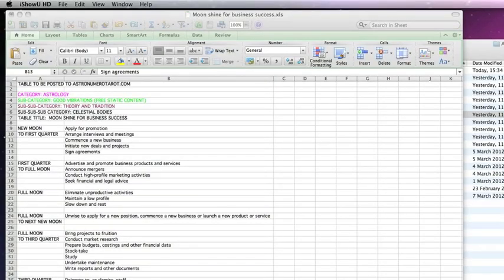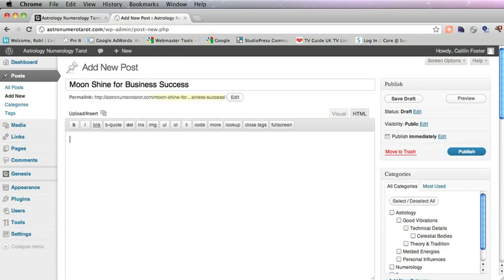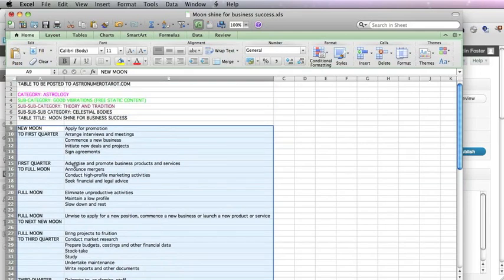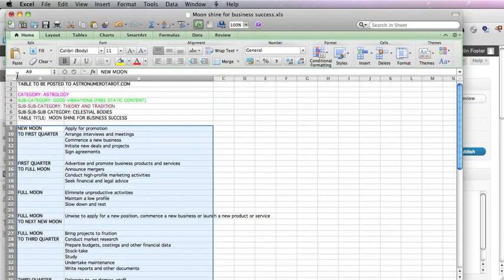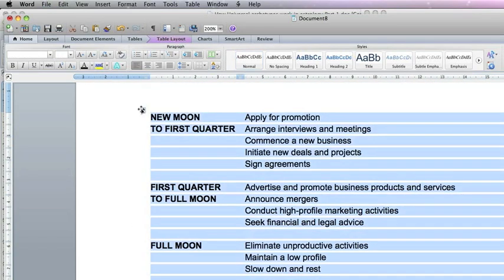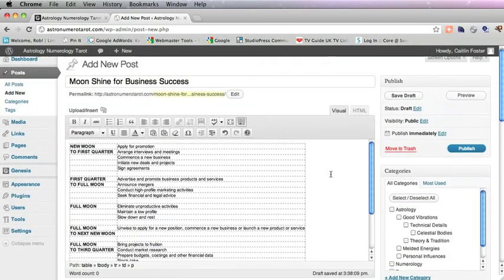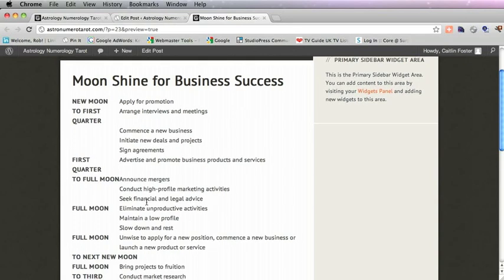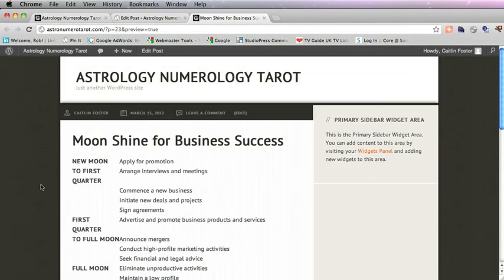Paste table from Excel spreadsheet to a WordPress blog post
From Excel to WordPress

How to paste formatted tables from an Excel spreadsheet into a WordPress blog post or a WordPress page and keep all the formatting. This is also a way of producing good table-based HTML from an Excel document.